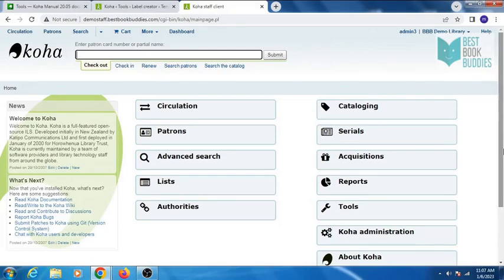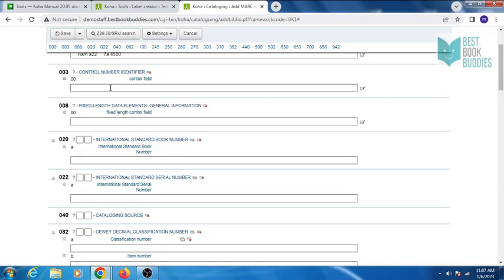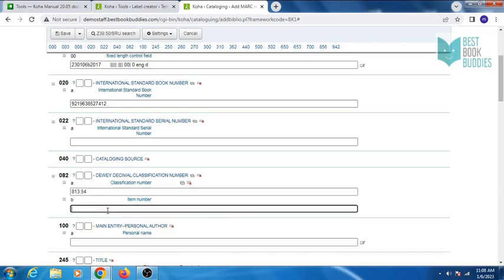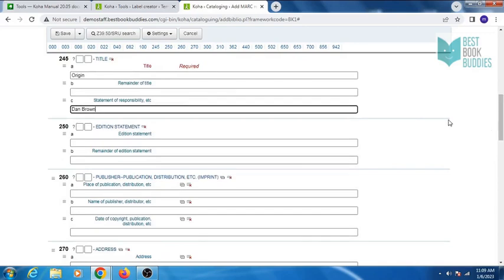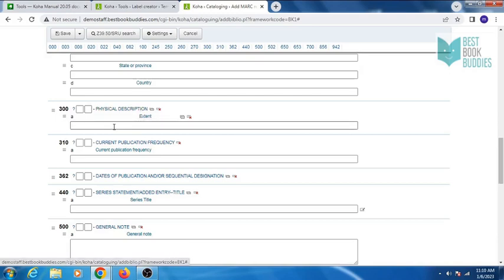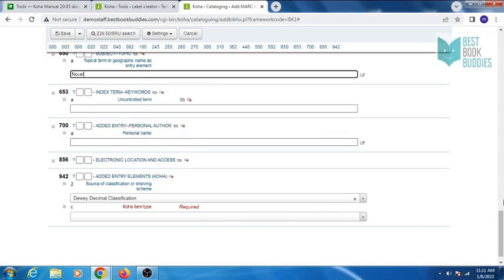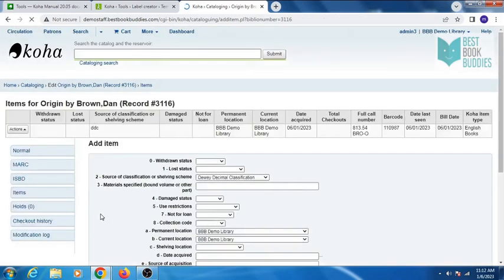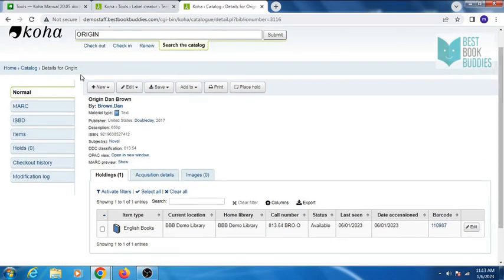Cataloging a book in Koha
This video will walk you through the steps of adding a book to Koha via original or copy cataloging.

Implementation and AMC of KOHA LMS is Free Forever, Register your library for free Koha on our Cloud Server